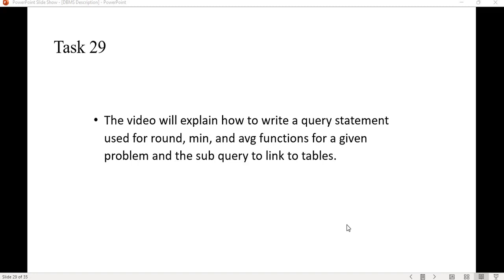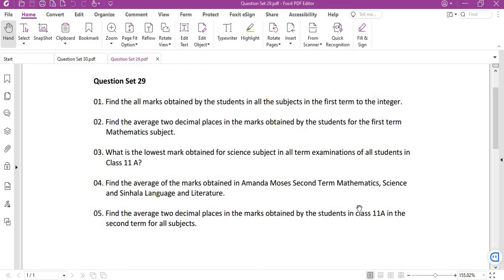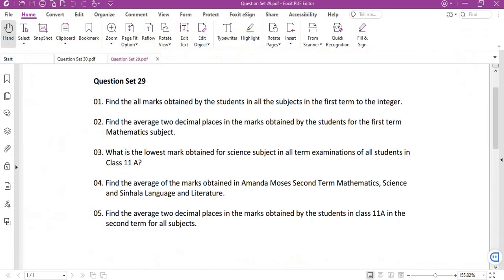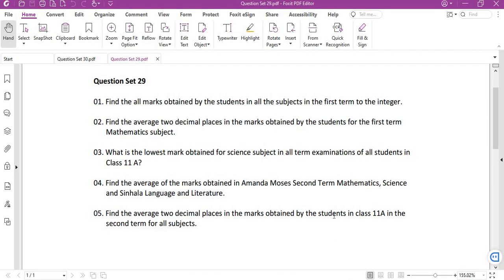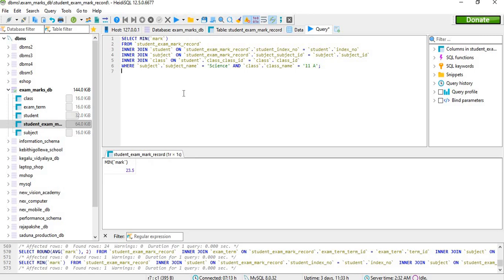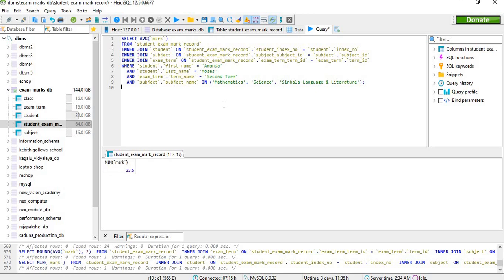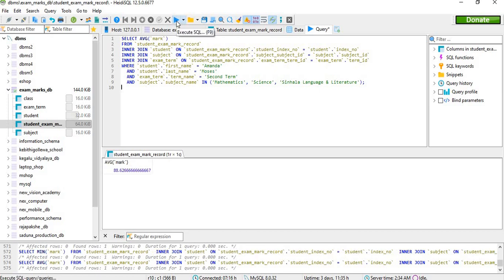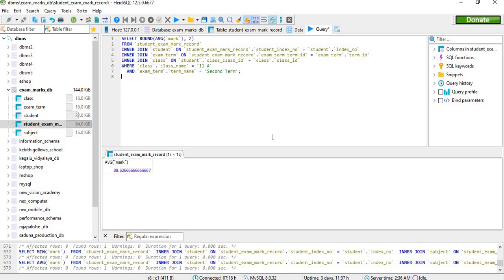Mastering SQL Functions: ROUND, MIN, AVG, and Subqueries | Database Management Tutorial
Join us in this comprehensive tutorial to master SQL functions. Learn how to construct query statements for ROUND, MIN, and AVG functions to solve specific problems and explore the art of table linking with Subqueries.